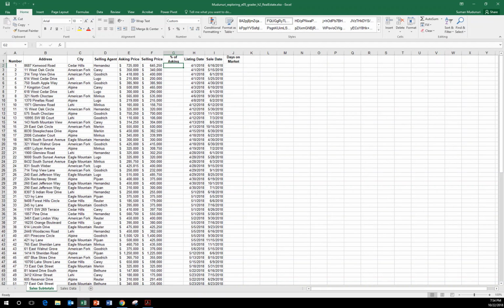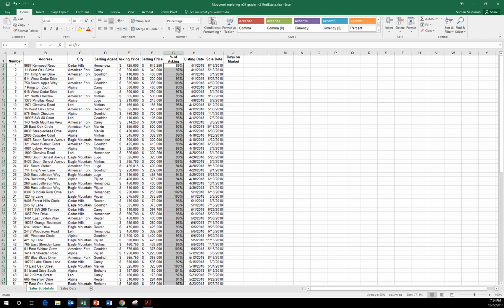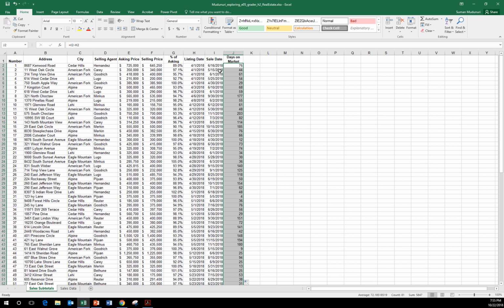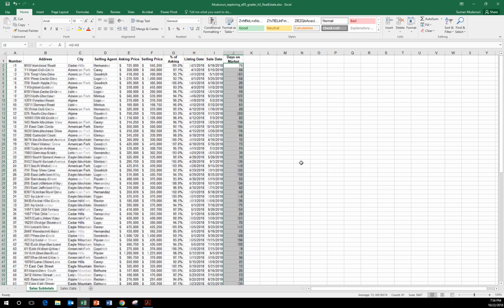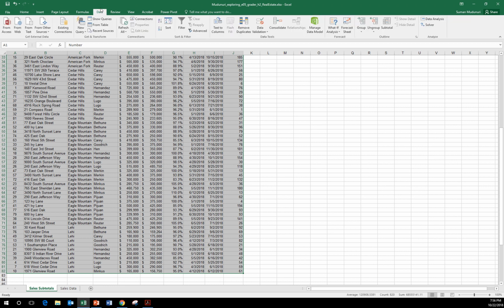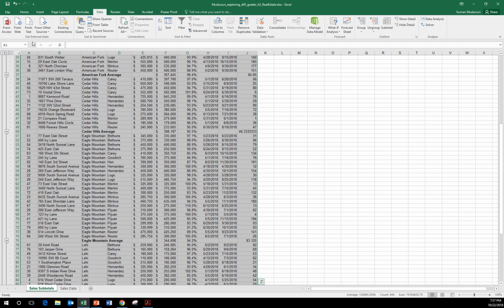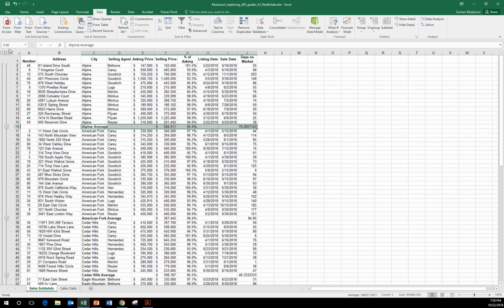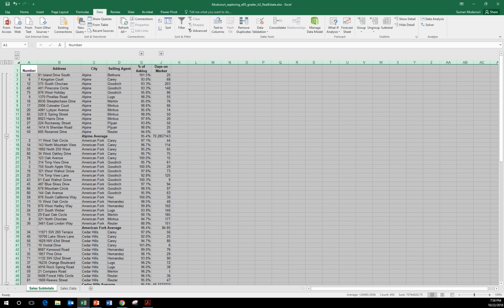Chapter 5 Subtotal Feature